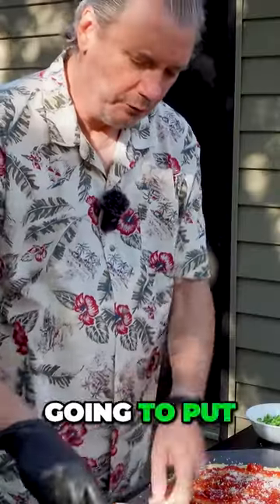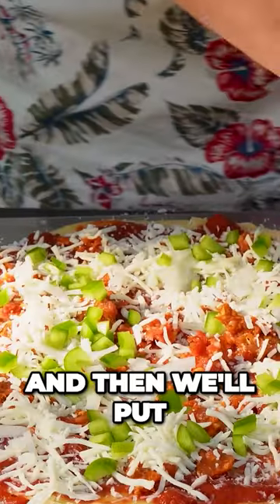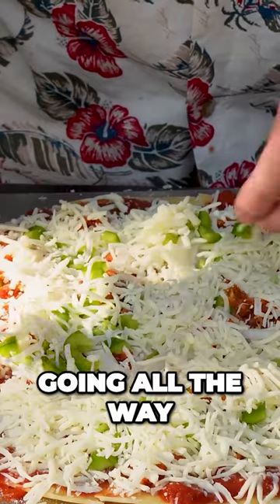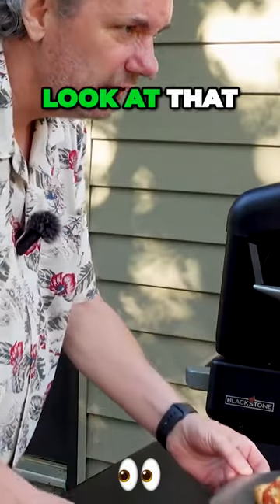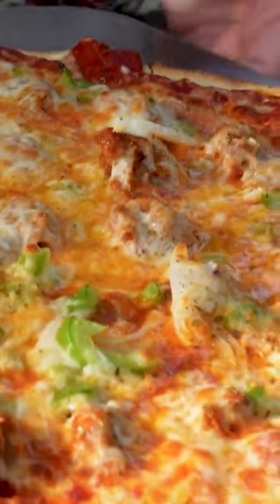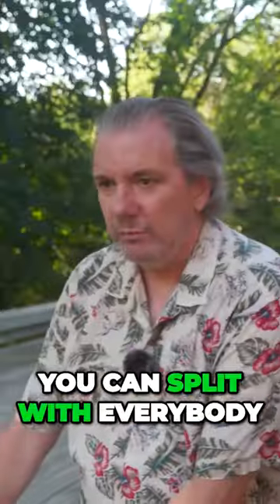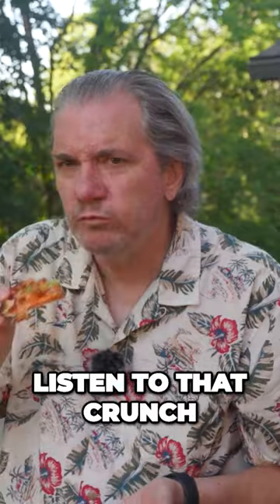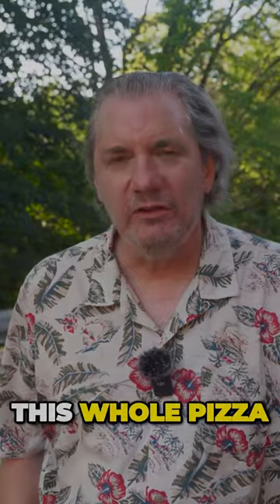Chicago Tavern Style Thin Crust Pizza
Today we’re going to be making Chicago Tavern Style pizza in the Blackstone Pizza Oven.  This pizza uses a cured crust for extra crispness.  I love this style of pizza.  I love it because it is delicious, it usually has Italian sausage, which is my favorite pizza ingredient, and because I love the crunch of a thin crust pizza.

This pizza uses a pizza dough that been rolled thin, and then left to cure in the open air for 24 hours.  This cured crust makes for a very crispy pizza!

The dough used in the episode was created in a separate video.  That video is a detailed pizza dough episode, where I focused on making the dough by hand.  It is a detailed, step by step look at my pizza dough making process.